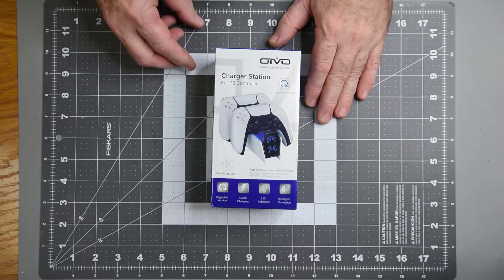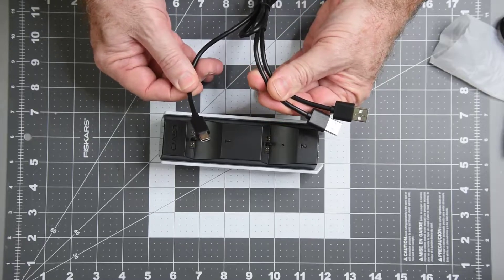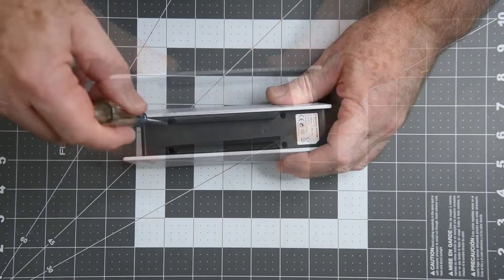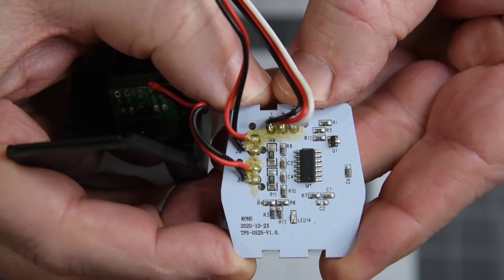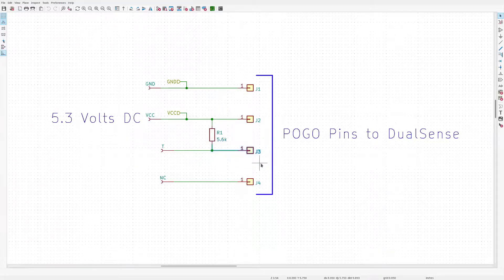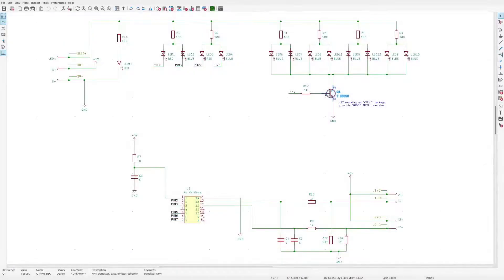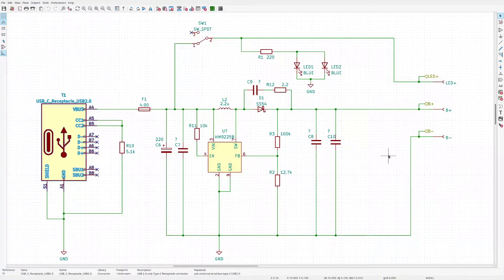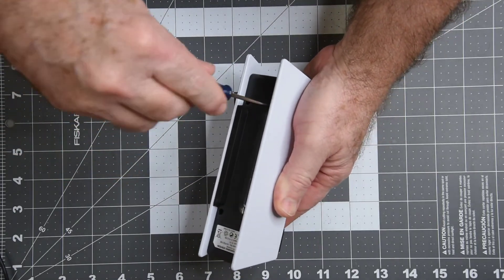OIVO PS5 DualSense Charging Cradle: Review, Teardown, Exploration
Testing the OIVO IV-P5211B PS5  DualSense charging cradle.  Tearing it apart to see what’s inside.  Drawing up a schematic diagram to explore the workings of the device.